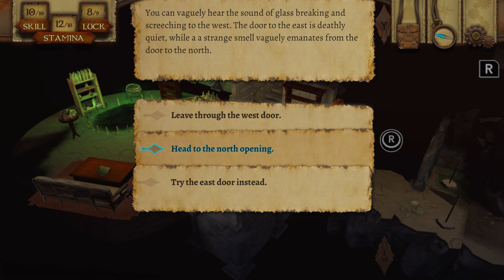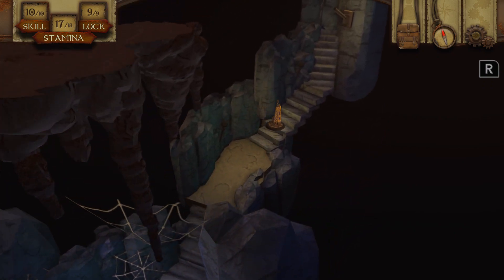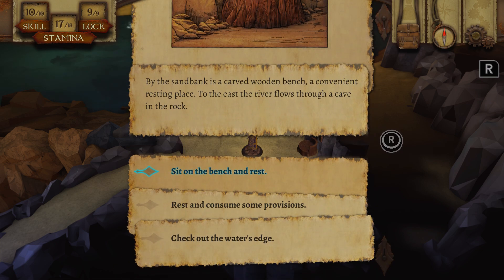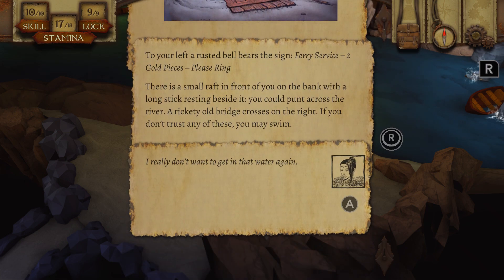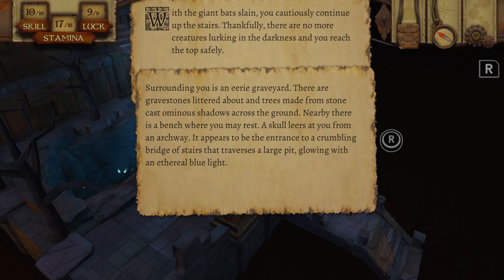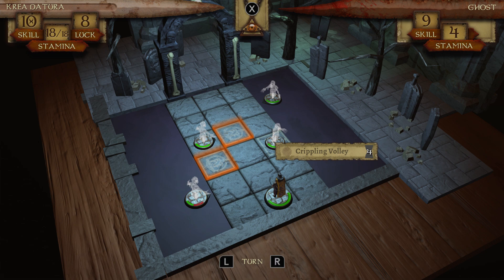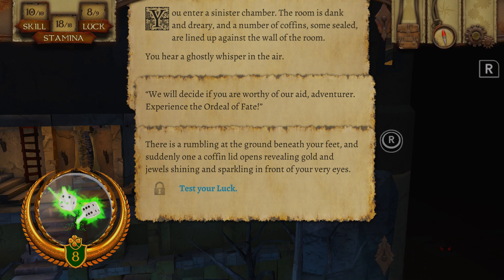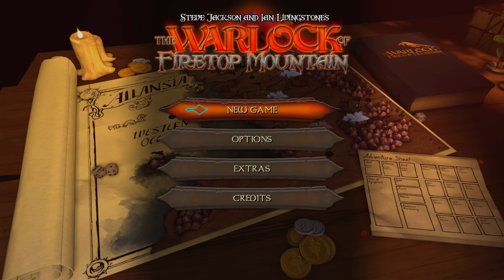The Warlock of Firetop Mountain [Switch] Part 12: The Ordeal of Fate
Krea takes her keen eye and archery skills further into Firetop Mountain. Can she fare better than her predecessors? The way she fights with accuracy and speed it seems she could do well, but in a game of dice rolls the situation can all too quickly turn sour, or indeed deadly. Fate will decide.

'The Warlock of Firetop Mountain' by Tin Man Games. Nintendo Switch gameplay with commentary.

00:00 Experiment Lab
02:49 Cavern with a View
05:38 Steps and Spiders
13:37 Giant Sandworms Revisited
15:17 The Dwarf and the Chest
21:19 Towards the Domain of the Dead
33:10 Archer Versus Ghosts
40:21 The Ordeal of Fate
42:31 The Wight
45:07 Art Gallery and Achievements